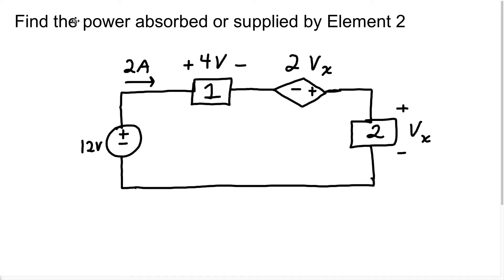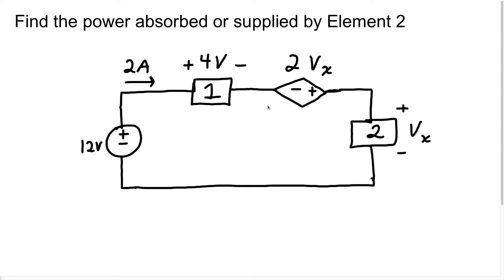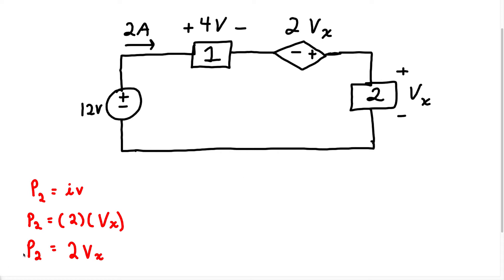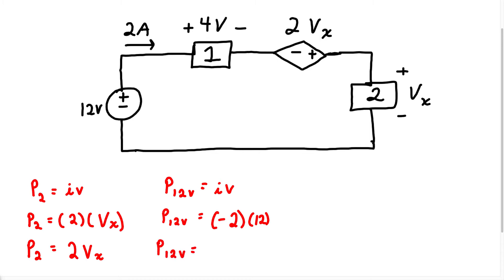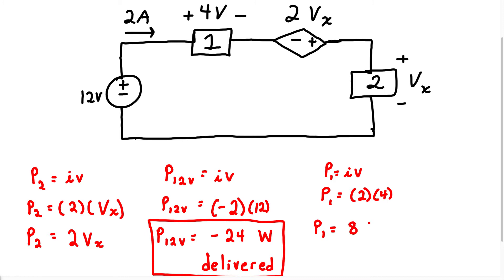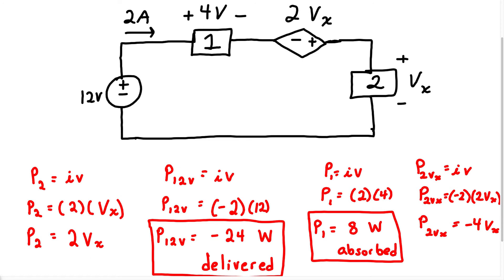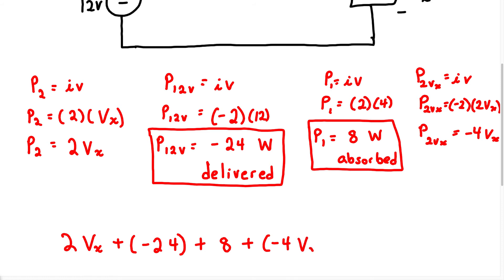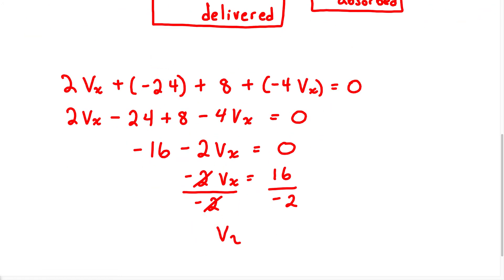Power with Dependent Sources (Medium Difficulty Example)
This video might seem very basic to some Electrical Engineers, but I guarantee you that it is the very first step in understanding circuits! I made it a duty to emphasize Passive Sign Convention and providing problems from the onset with Dependent Sources to make us comfortable solving them.

We used the formula for Power to calculate the Power in each element.

Power = Current x Voltage

There are more videos that will continue to get harder in complexity on this topic. Overall, once you understand the main points, you could answer find the power in any element once you are given or could find the Current and Voltage.